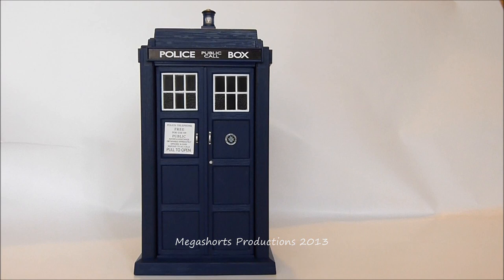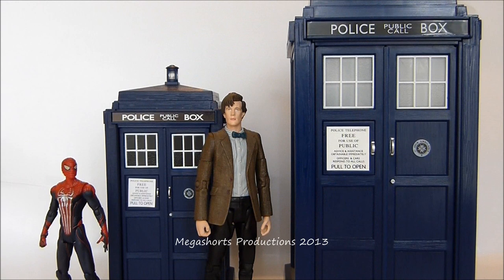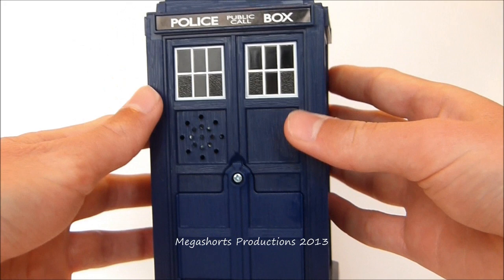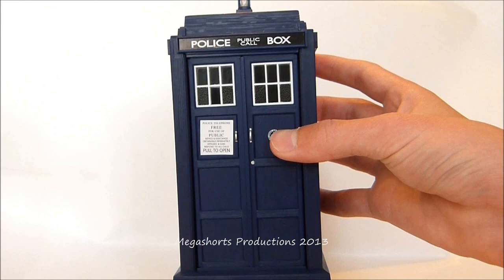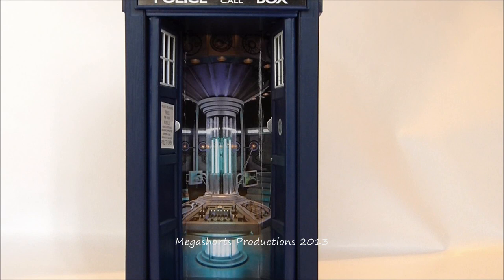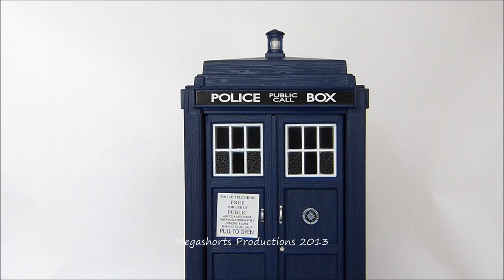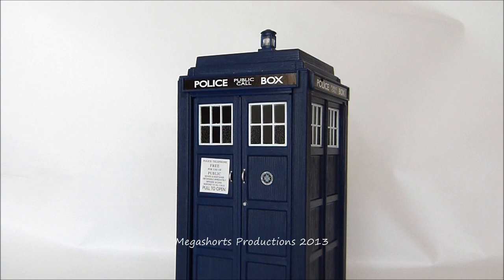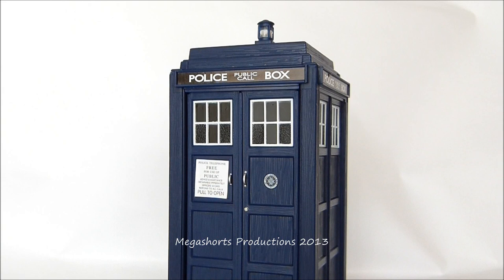Doctor Who Toy Review - Spin and Fly TARDIS (3.75" Scale)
In my first Doctor Who 3.75" scale toy review, I take a look at the Spin and Fly TARDIS, which features lights, sounds and spring-loaded doors. I got this from Collectormania for £12.99. Enjoy! :)